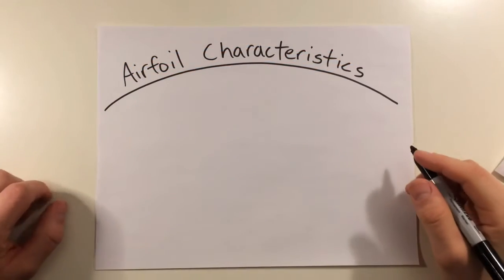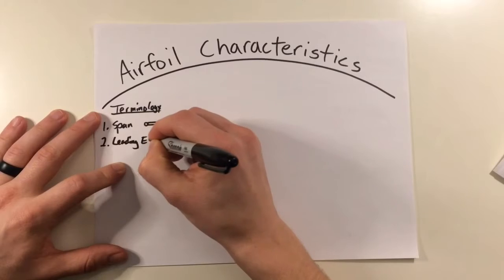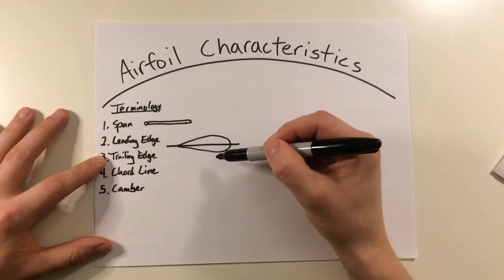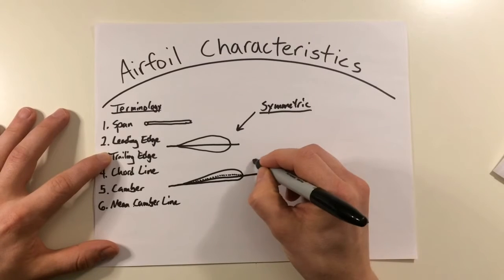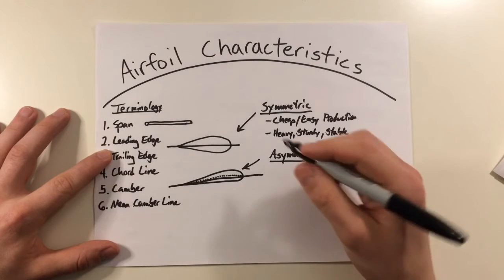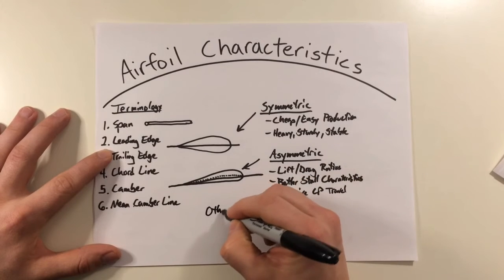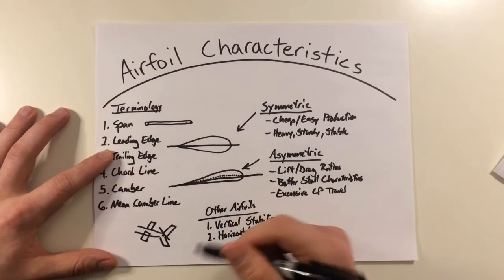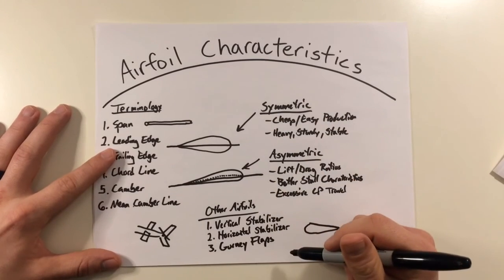Airfoil Characteristics in Helicopters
This video's topic covers Airfoil Characteristics.  To begin, I'd like to address some basic terminology and details associated with the lifting surfaces of the helicopter. In his book Cyclic and Collective Shawn Coyle has a really good definition for an airfoil. He said that an airfoil is a surface that produces more lift than drag at a suitable angle.  It is a surface that bends and manipulates the air in order to create lift.  Generally when you think about airfoils you think about the main rotor and tail rotor blades. But to understand them more, we'll take a look at some basic terminology
    1. Blade Span: this is the length from the point of rotation (hub) to the tip of the blade.  The longer the span, the larger the area of the rotor disk.
    2. Leading Edge:  this is the rounded portion of the airfoil that projects into the Relative Wind. This is the first part of the airfoil to encounter oncoming air.
    3. Trailing Edge: this is the tapered Edge that trails away from the Relative Wind and is where the airflow from the upper and lower regions rejoin.
    4. Chord Line: this is the imaginary straight line that intersects the leading and trailing edges. It is the reference line when looking at Angle of Attack and Angle of Incidence.
    5. Camber: this is the curvature of the blade, usually broken down into the upper and lower camber.
    6. Mean Camber Line: this is the line that is located midway between the upper and lower surfaces of the airfoil.

From here it is important to note the 2 types of airfoils: symmetric and asymmetric (also called non-symmetric).  Symmetrical Airfoils: camber is the same on the top and bottom. The mean camber line is therefore the same as the chord line.  Asymmetric Airfoils: one camber (usually upper) is larger than the other (lower camber). This means the chord line and mean camber line are different.  However, both types of blades have their advantages and is advantages.
    Symmetric Airfoils are simpler in design and therefore cheaper / easier to produce. These were the products of earlier helicopter airfoils and tended to made of heavier, sturdier materials that made them very stable.
    Asymmetric Airfoils are a result of technological improvements in the field of composite materials.  These airfoils are able to produce lift even at some negative Angles of Attack. They have better Lift to Drag ratios and better stall characteristics as well. One downside is that as the pressure changes different,y around the airfoil, its Center of Pressure (its concentration of aerodynamic forces) shifts along the chord line which causes blade flapping, leading, and lagging to a greater degree.

Keep in mind that there are more to airfoils than just the main rotor and tail rotor. Airfoils can be found in other places around the helicopter.
    1. Vertical Stabilizer (vertical fin): this helps add directional stability in forward flight. Some are even cambered in order to offset or "off-load" the tail rotor above certain airspeeds.
    2. Horizontal Stabilizers: these help hold the fuselage level in forward flight. They counter the nose-down tendency by pushing the nose up. This is done by pushing the tail down which pivots the nose up. In some cases you'll see an inverted asymmetric style airfoil for a horizontal stabilizer that actually increase autorotational performance as well.
    3. Gurney Flaps: these are little strips of metal mounted 90 degrees perpendicular to the chord line on he trailing edge of an airfoil. The concept for these was actually discovered in auto racing by Dan Gurney and later brought to the field of aviation. While not specifically an airfoil themselves, these are modifications that increase the Lift to Drag ratio of an existing airfoil by improving boundary layer flow.
While these 3 are not exactly lifting the helicopter or thrusting it forward in flight, they are doing g a substantial amount of work to increase aircraft stability and control.

That wraps up airfoil characteristics!  As always, safe flying!

If you're just getting started and want more information, pictures, and more explanations, I'd recommend reading the Rotorcraft Flying Handbook If you've already got a basic understanding, and want to further your professional helicopter education with advanced helicopter concepts, I'd recommend reading Cyclic and Collective, by Shawn Coyle